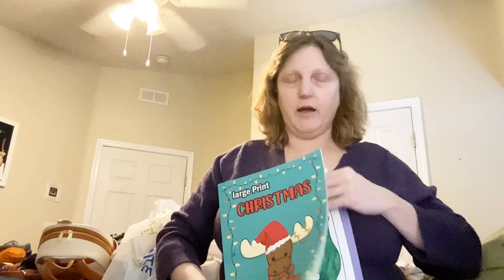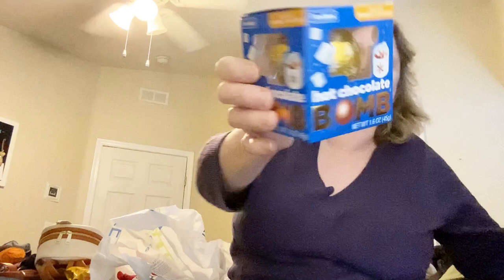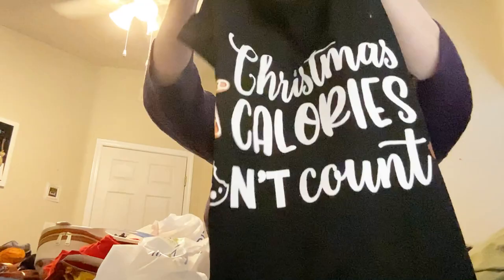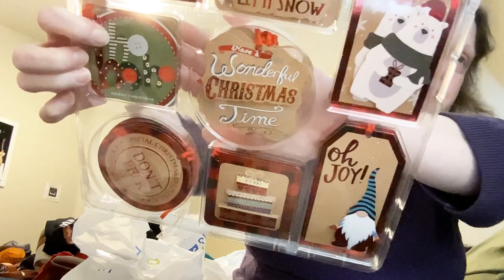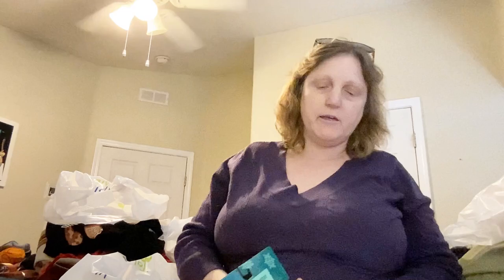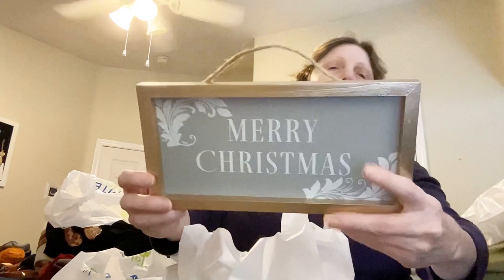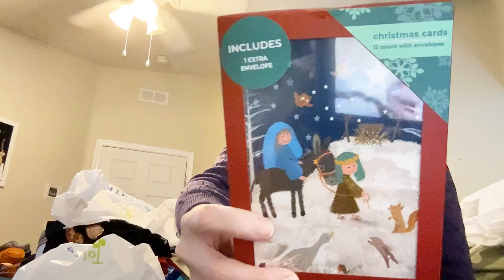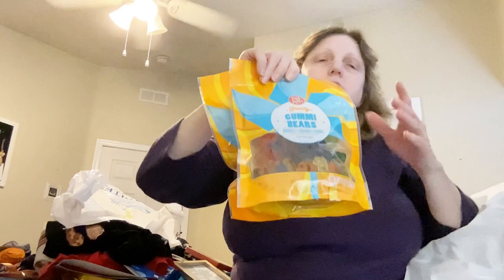colorwithusurockart & Rite Aid haul